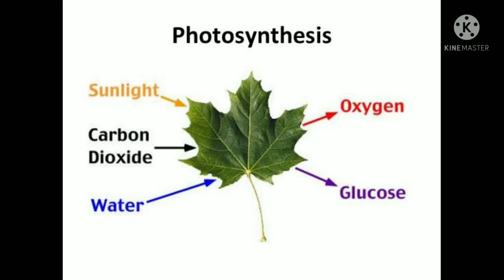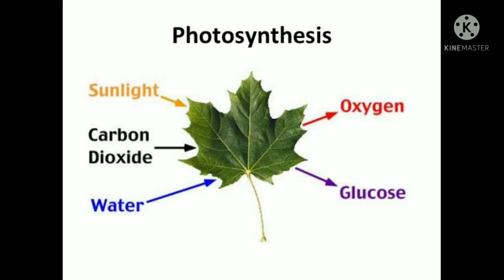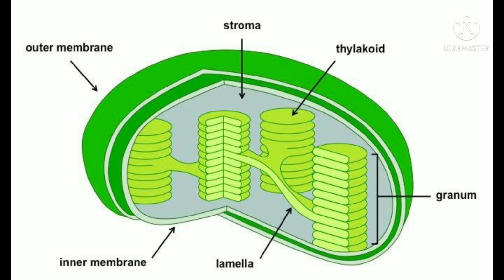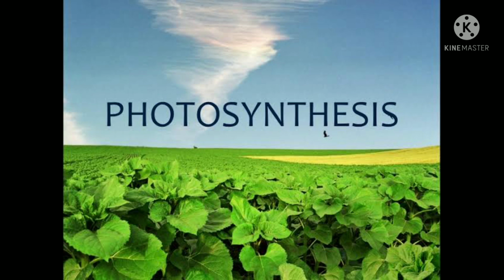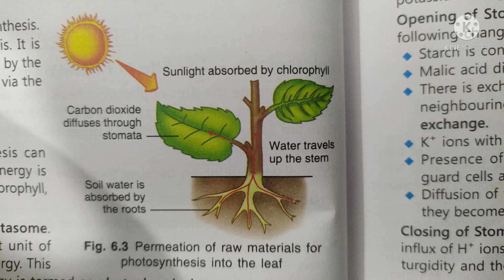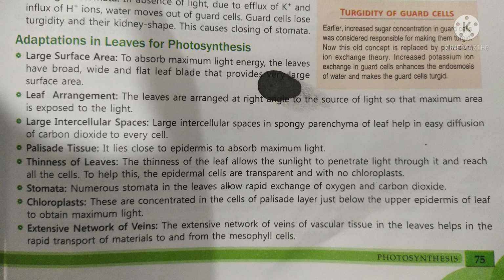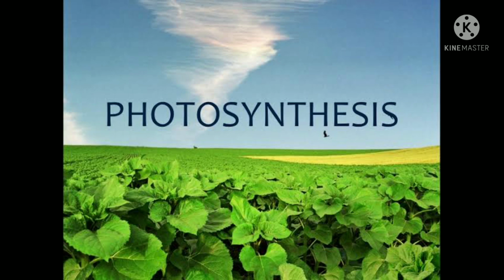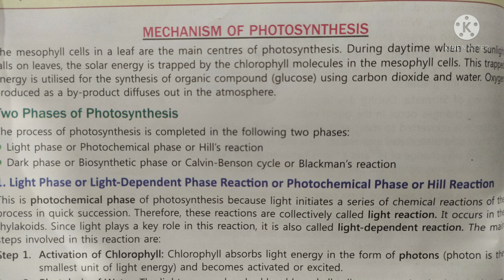lCSE Class 10 Biology Ch- Photosynthesis ( part i )